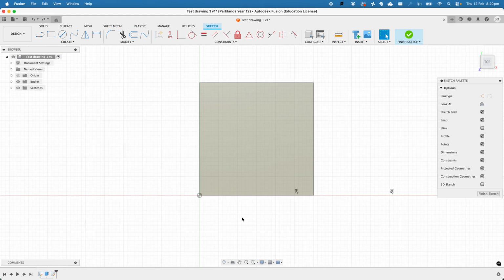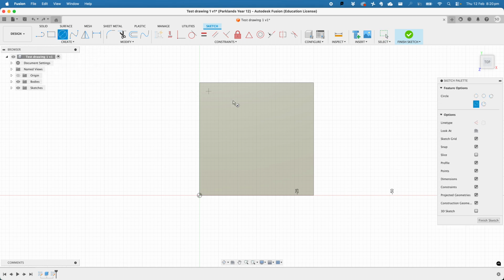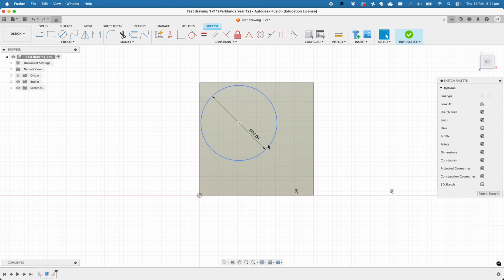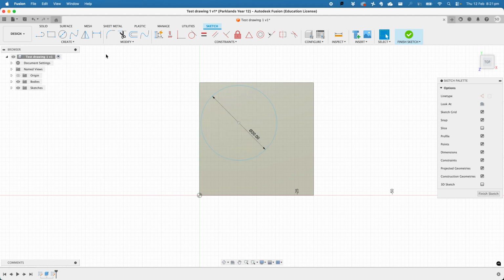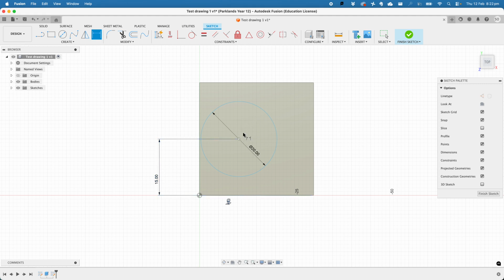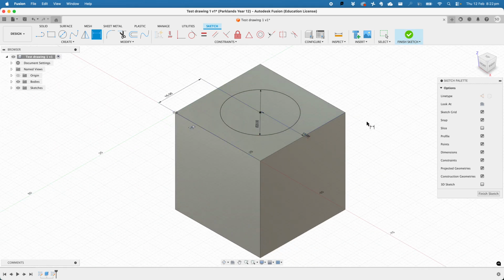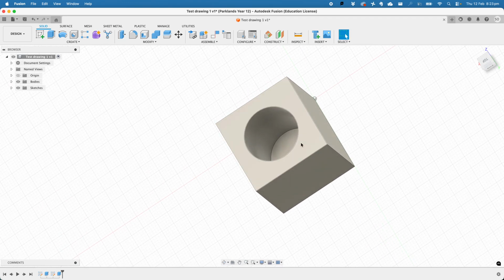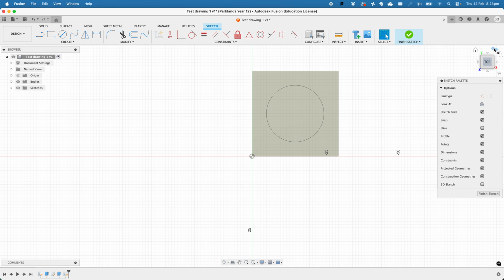Fusion360 - F115 - How to use the Circle and Align to centre with the Sketch Dimension Tool 3m15